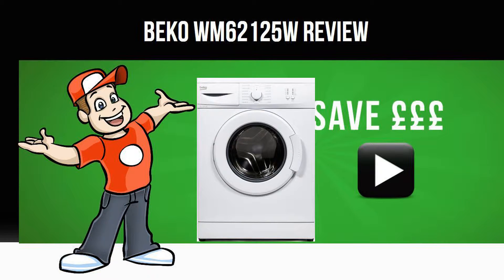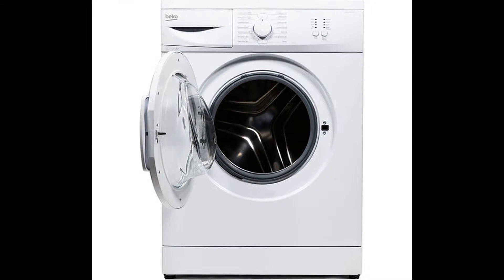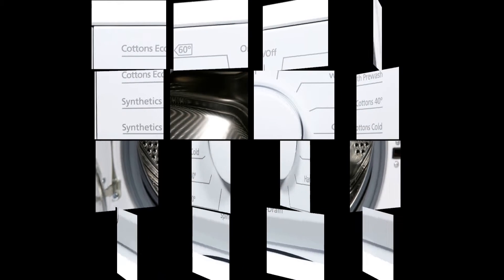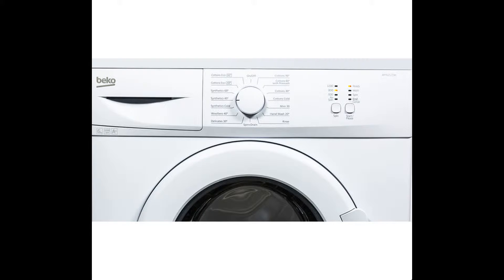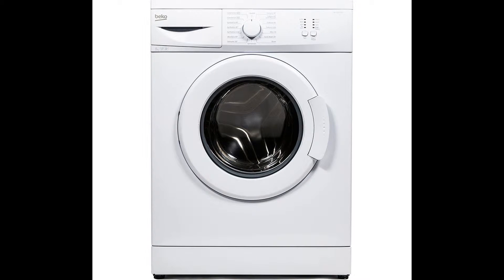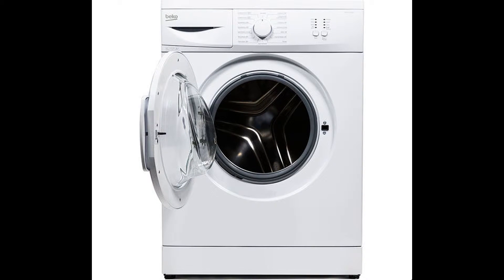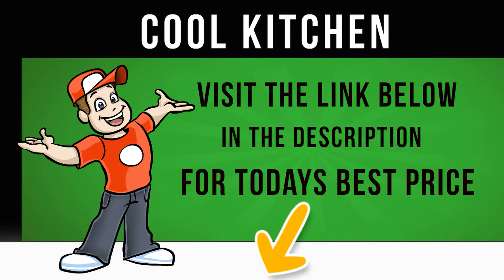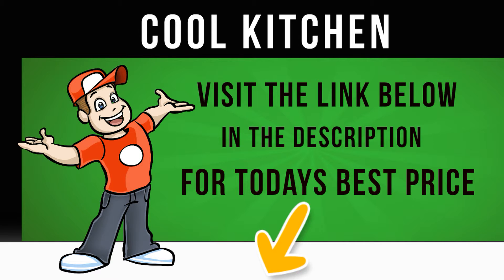Beko WM62125W - Washing Machine - WM62125W Review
The Beko WM62125W Washing Machine in white is a great appliance for providing compact yet efficient cleaning with a host of convenient features.

Slim depth Fitting perfectly into smaller spaces and shallower units, the WM62125W Washing Machine gives you the same great cleaning as a full sized machine without occupying as much room.

This makes it an ideal choice for kitchens or utility rooms with limited space so you don't have to compromise when it comes to cleaning your clothes.

Handy programs Equipped with a range of convenient programs, the WM62125W Washing Machine offers comprehensive cleaning for the whole family with a range of everyday and more specialist cycles that clean and care for your garments.

As well as the standard cycles including Cotton and Synthetics, the WM62125W also includes a Delicates wash to minimise damage during the cycle and to protect and clean even the sheerest items.

Time saving Unlike other machines, the WM62125W Washing Machine works efficiently to reduce wastage and to enhance wash performance saving you time and money in the process.

Aquafusion Technology analyses the detergent used during washing to ensure that your clothes receive the right amount, saving you money and giving your clothes the best treatment possible.

Even if you're short of time, the WM62125W Washing Machine can clean your clothes in a hurry with the Mini 30 program that works in just 30 minutes for quick cleaning without the wait.

Smart features and convenient programs make the Beko WM62125W Washing Machine a great choice for space conscious kitchens.

Read the latest reviews and get the best price for the Beko WM62125W today.